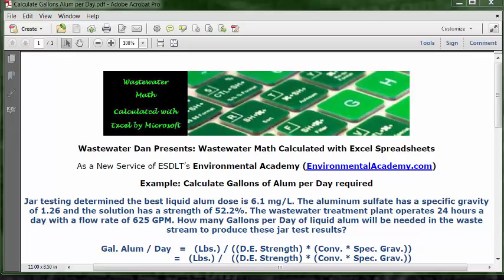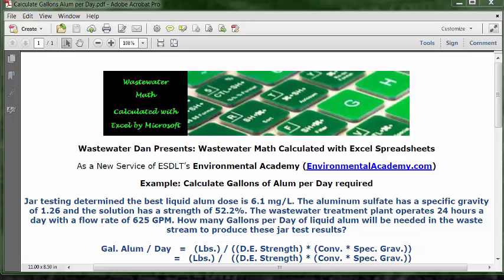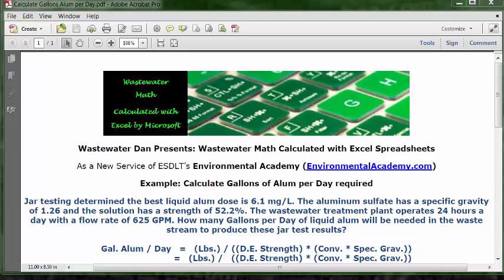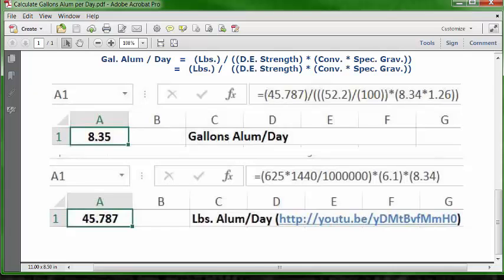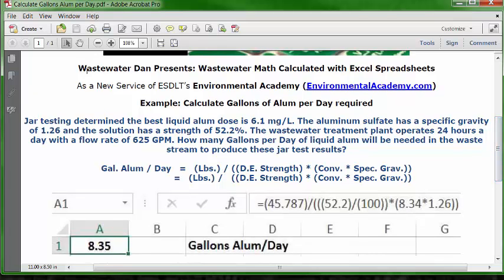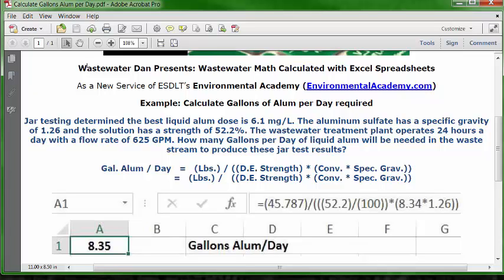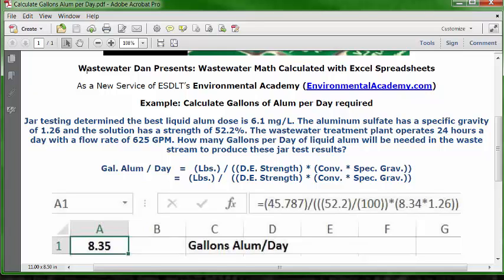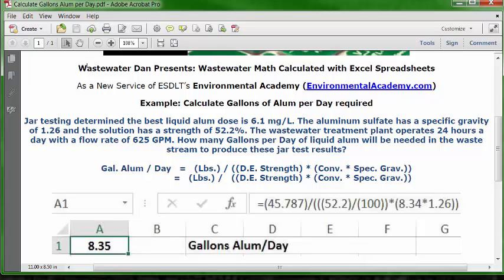Calculate Gallons Alum per Day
WasteWater Math Educational / Tutorial Videos

Process Control-WasteWater Math Solution Videos